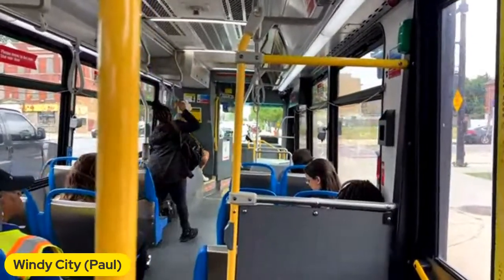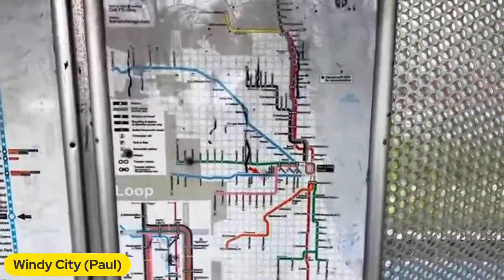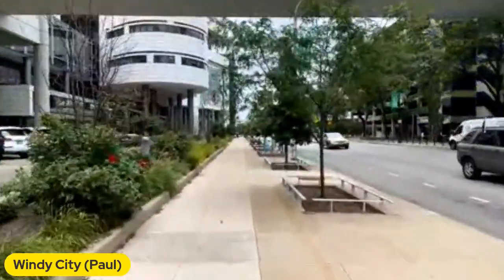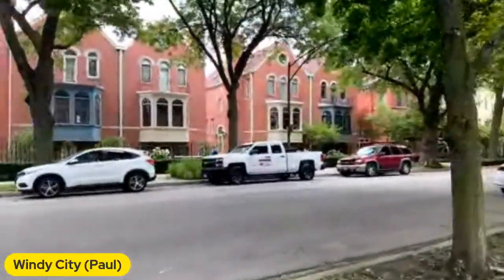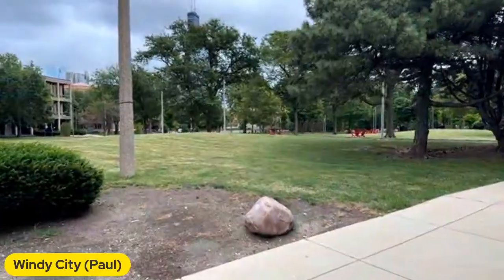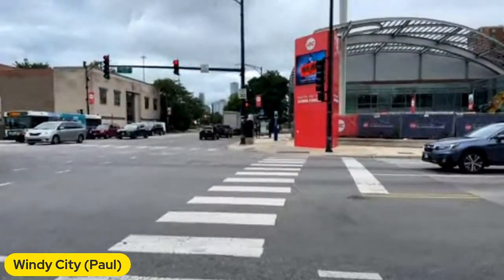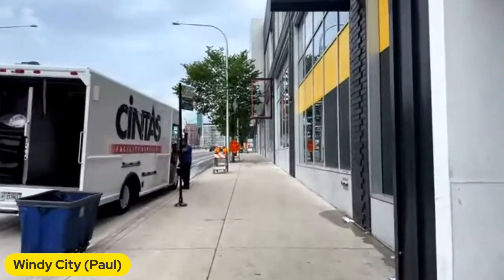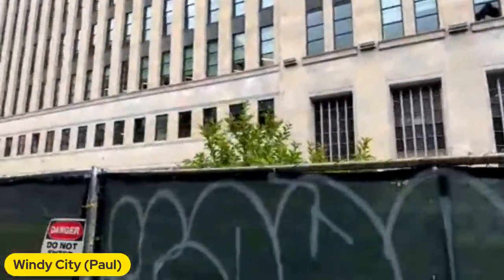Chicago's Medical District and UIC campus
This morning we will be walking the Chicago Medical District and UIC (University of Illinois at Chicago) nee University of Illinois Circle Campus